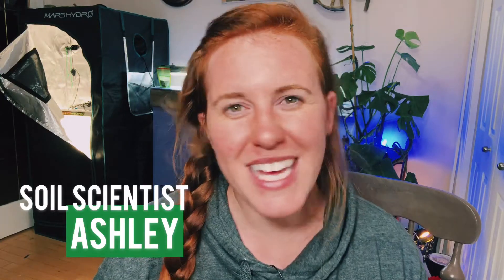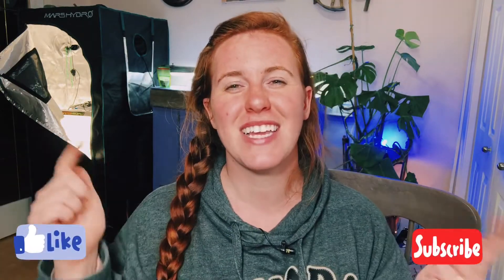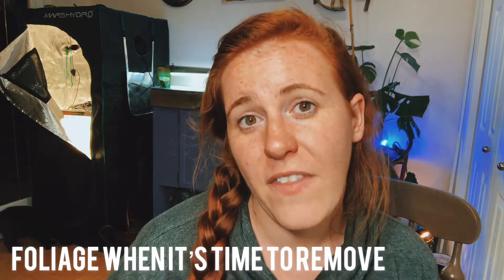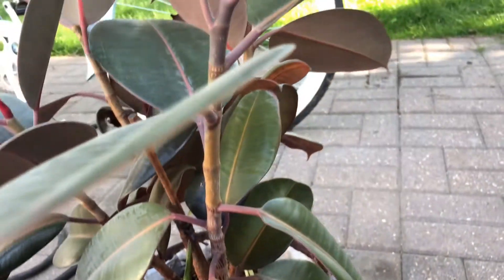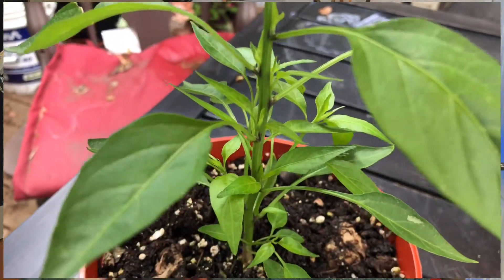SHOULD YOU REMOVE DEAD OF DAMAGED LEAVES? THE SCIENCE OF LEAF DAMAGE | Gardening In Canada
Leaf Damage is normal in plants but when is it time to remove the foliage and should you? Are there dangers of leaving dead foliage attached to the plant? Whether its a house plant or a garden annual the same rules apply. In this gardening in Canada Video we go over exactly what you should do as a gardener with dead leaves.

Leaf damage for the most part is not repairable & this means gardener intervention is needed. We go over the science of what happens inside the leaf when damage has been incurred, & how to gauge when/how much of the leaf or leave may need to be removed.